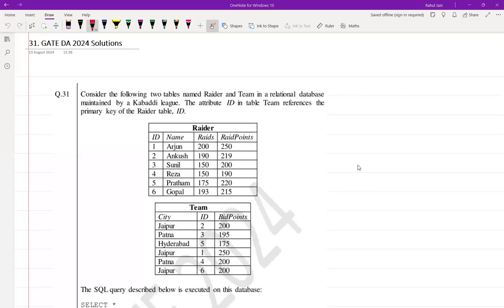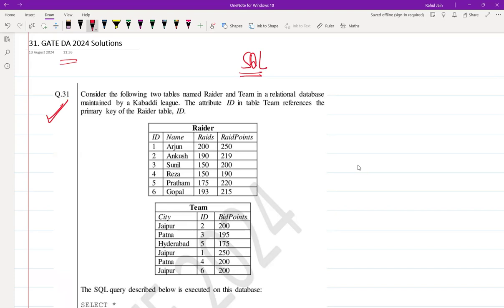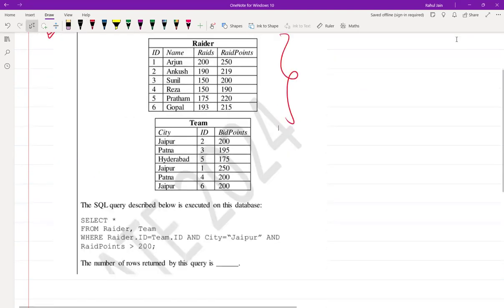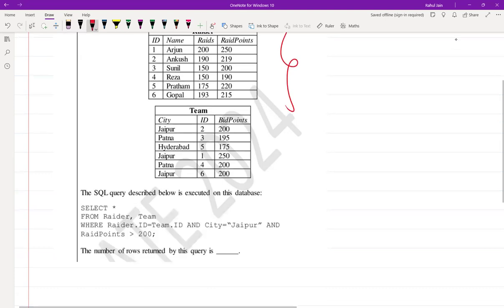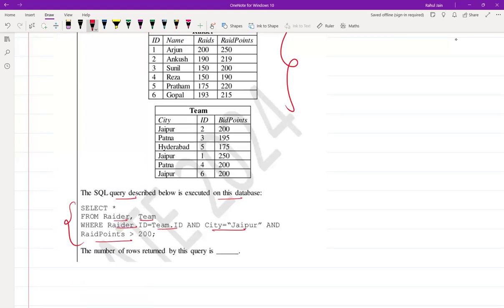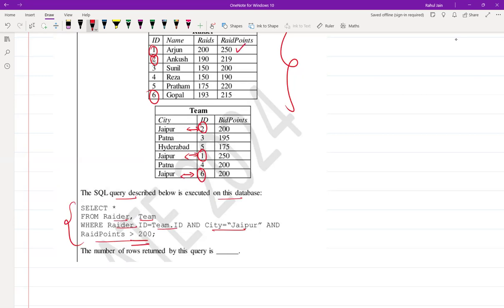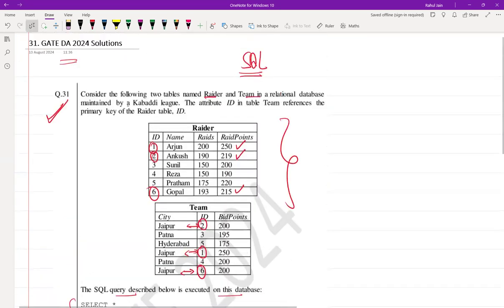GATE DA 2024 QUESTION - WISE DETAILED SOLUTIONS | Data Science and Artificial Intelligence I Q.31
Welcome to our comprehensive playlist dedicated to Best Possible GATE DA 2024 Solutions! This series provides detailed, question-wise solutions covering various topics in Data Science and Artificial Intelligence. Whether you're preparing for the GATE exam or looking to deepen your understanding of these subjects, our expert explanations and step-by-step walkthroughs will guide you through each question with clarity and precision.

What You'll Find:Detailed solutions to GATE DA 2024 questionsIn-depth explanations of Data Science and AI conceptsStep-by-step walkthroughs to enhance understandingTips and tricks for exam preparationReal-world applications of the concepts discussed

Stay ahead in your preparation with our expert guidance, and gain the confidence to tackle the GATE exam with ease.

Q.31 Consider the following two tables named Raider and Team in a relational database
maintained by a Kabaddi league. The attribute ID in table Team references the
primary key of the Raider table, ID.
Raider
ID Name Raids RaidPoints
1 Arjun 200 250
2 Ankush 190 219
3 Sunil 150 200
4 Reza 150 190
5 Pratham 175 220
6 Gopal 193 215
The SQL query described below is executed on this database:
SELECT *
FROM Raider, Team
WHERE Raider.ID=Team.ID AND City=“Jaipur” AND
RaidPoints greater than symbol 200;
The number of rows returned by this query is _____